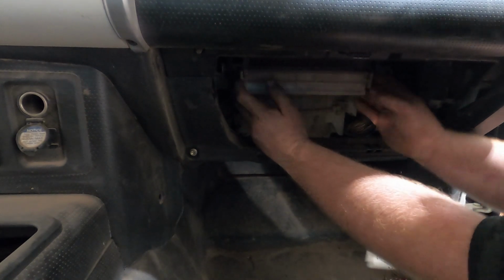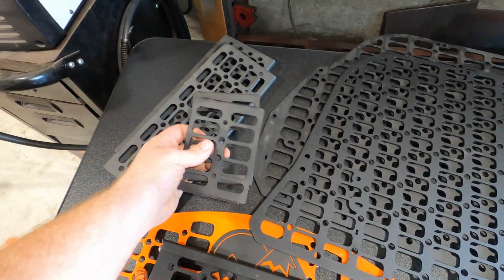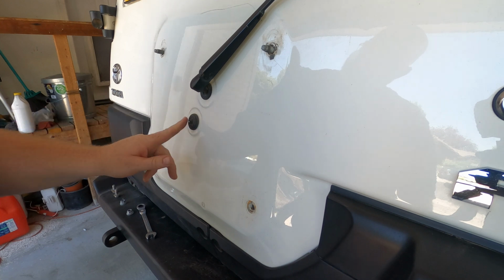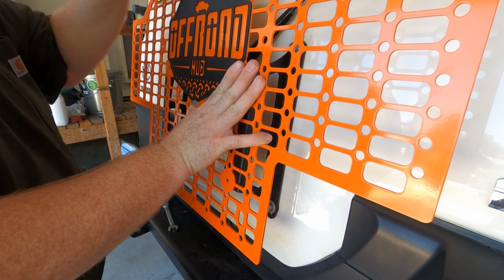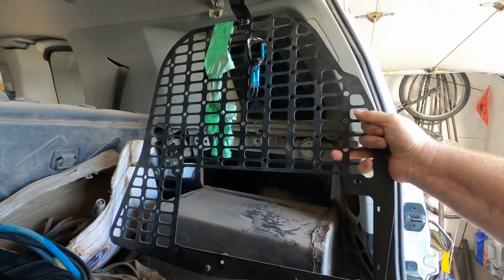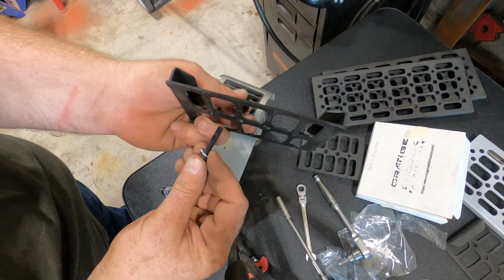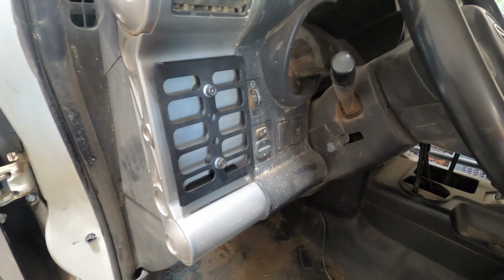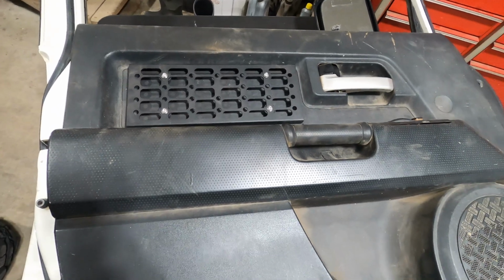Orange Boxx Fabrication FJ Cruiser Panels Part 2 // Plus A Giveaway!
Orange Boxx Fabrication sent me some new and upgraded panels for my Toyota FJ Cruiser which I'm pretty excited about. These Molle type panels are really useful for storing miscellaneous items up and out of the way! Check out the new panels, see how they're installed, and then stick around to find out how you can get some panels for your FJ Cruiser for free!